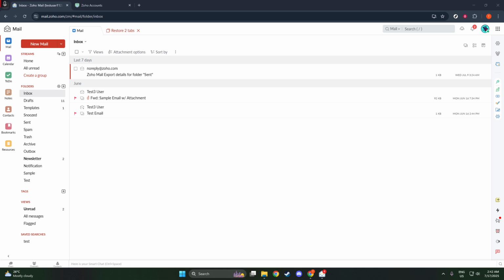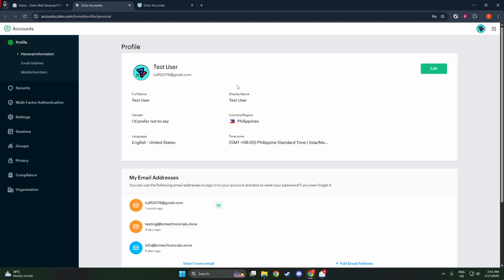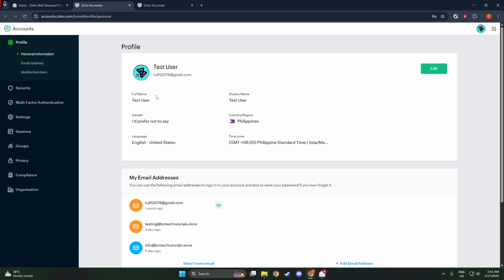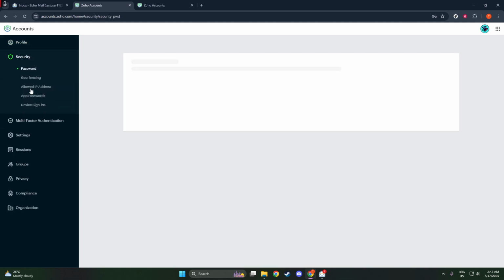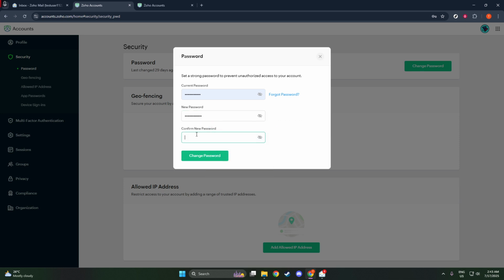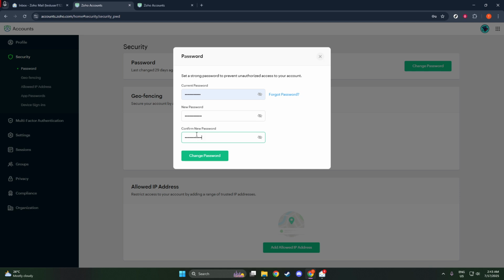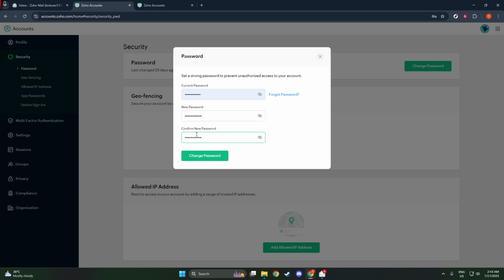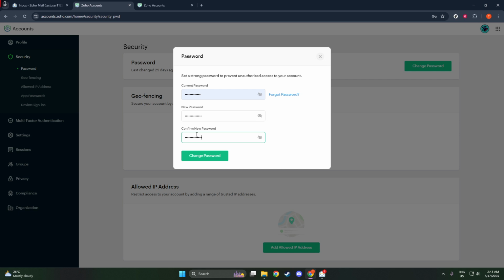How to Find Zoho Mail Password [2026 Full Guide]